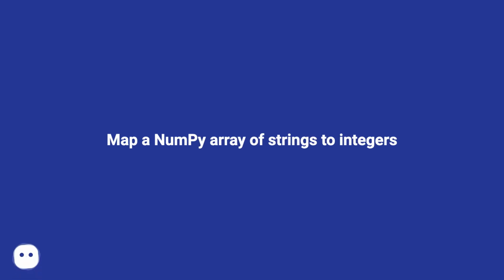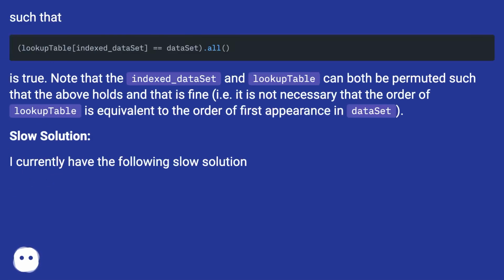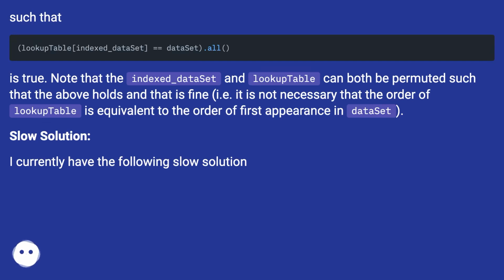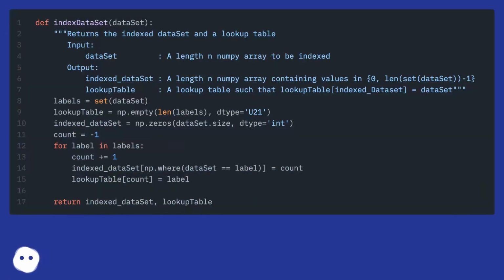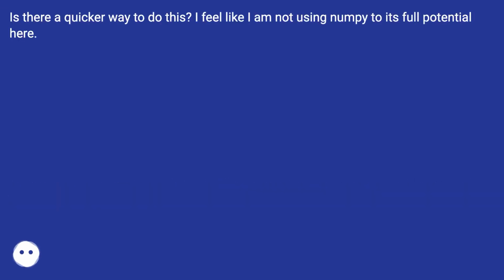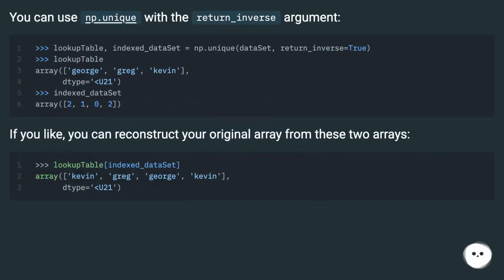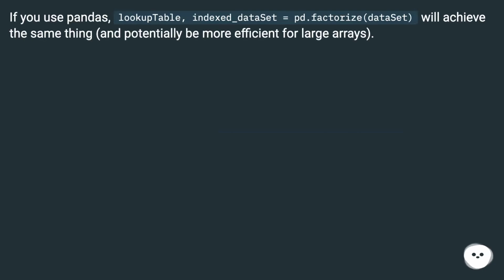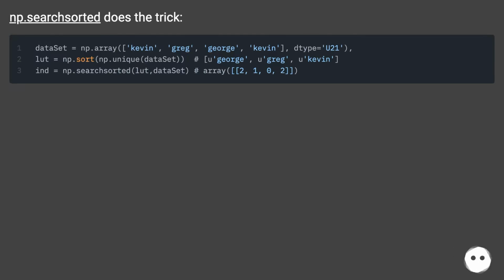Map a NumPy array of strings to integers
Chapters
00:00 Map A Numpy Array Of Strings To Integers
01:06 Accepted Answer Score 25
01:40 Answer 2 Score 5
01:51 Thank you